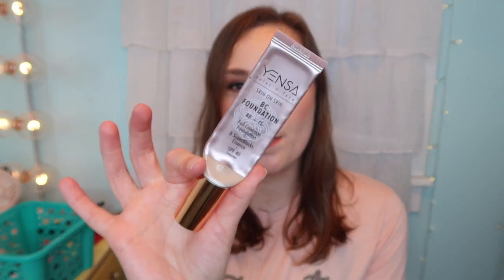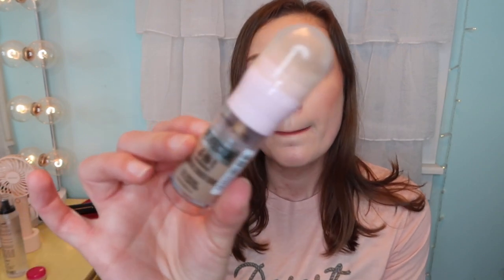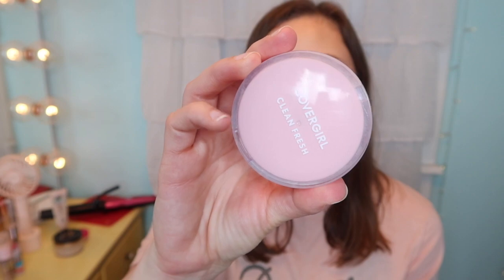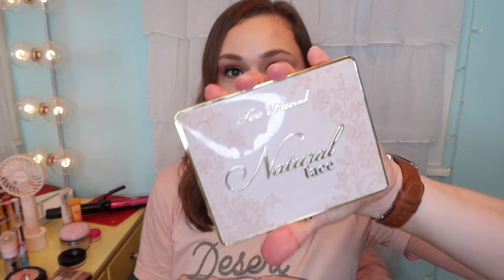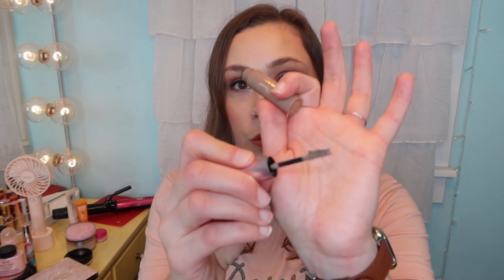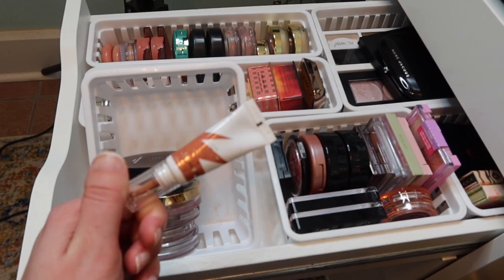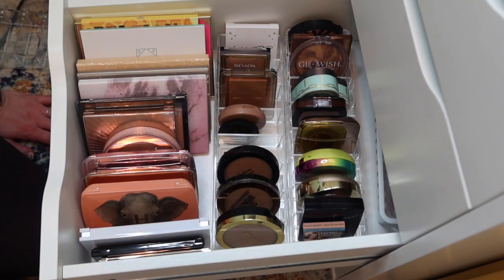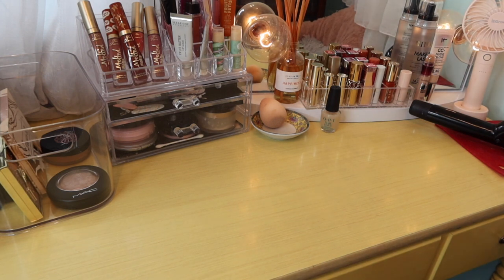Minimalist Makeup Basket I Finished Makeup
Hey all! I am Abbie. On my channel, you will find Makeup Baskets, Project Pan, Hauls (on a low buy, purchasing makeup once a quarter), GRWM (new ReHaul Series, Declutters (a couple times a year), Vlogs (random) and more. I love makeup and sharing my experiences with you.

Send me a card or makeup to try:
Makeup: @makelifeyourrunway_
Fitness: @makelifefit_